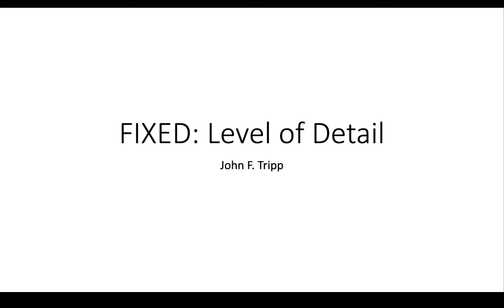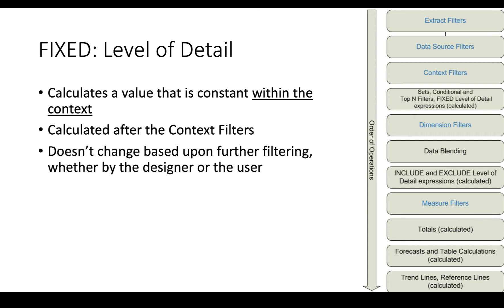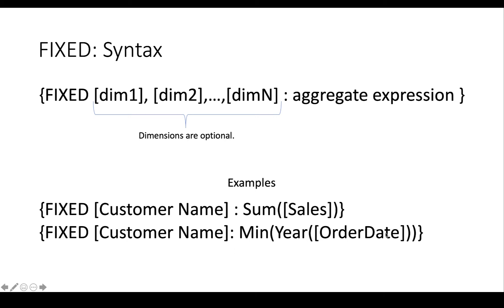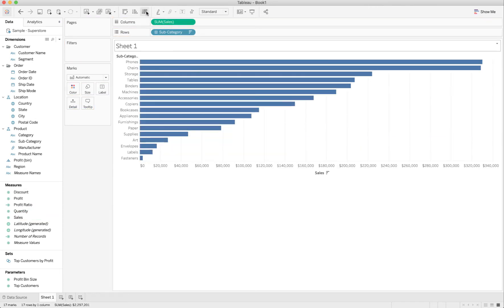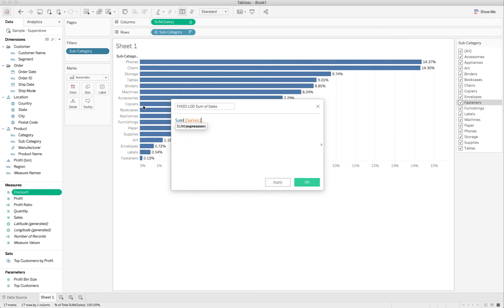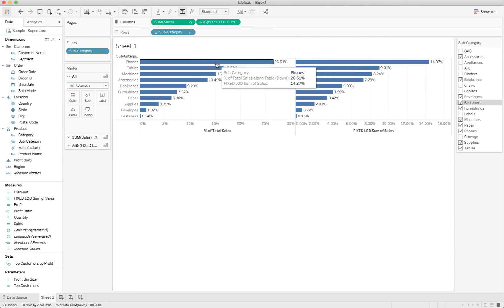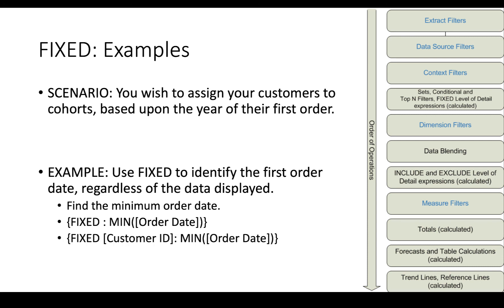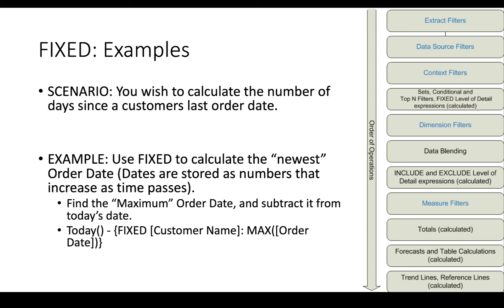FIXED Level of Detail Expression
Table of Contents:

00:00 - FIXED: Level of Detail
01:58 - FIXED: Syntax
02:44 - FIXED: Examples
03:21 - FIXED: Examples
06:20 - FIXED: Examples
06:33 - FIXED: Examples
07:15 - FIXED: Examples